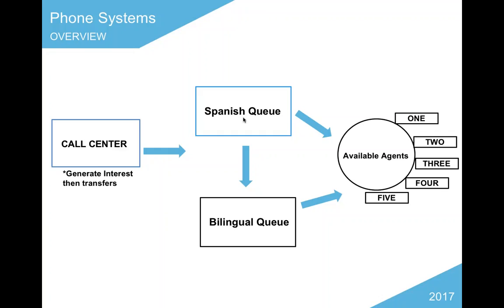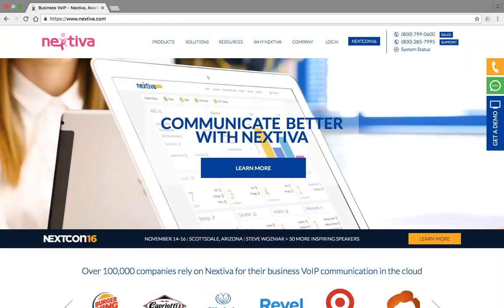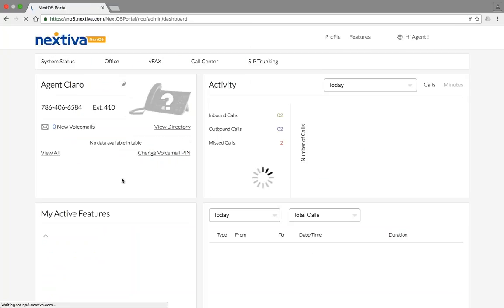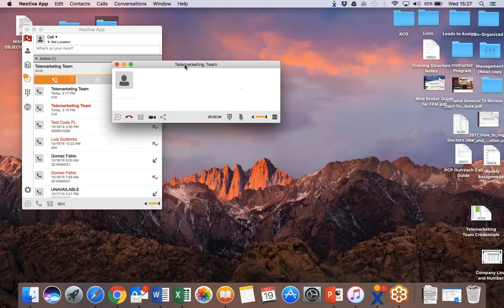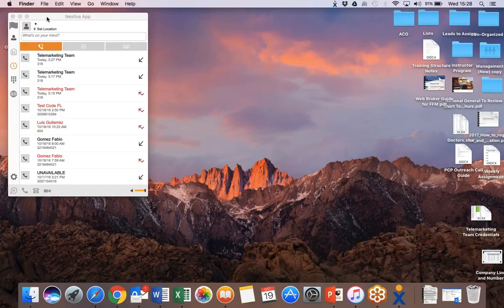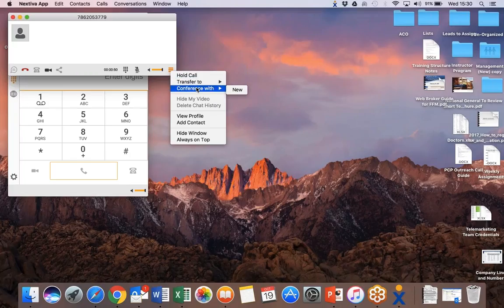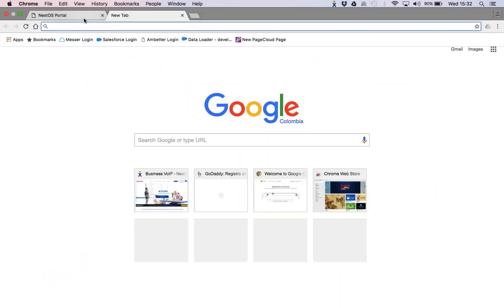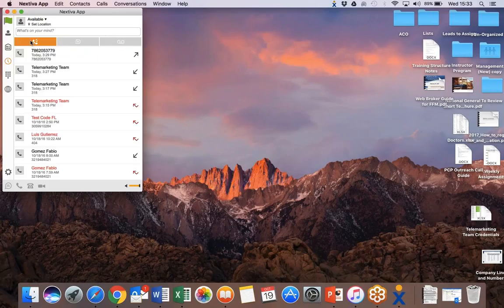Phone System Overview